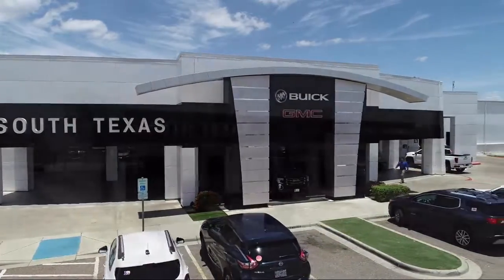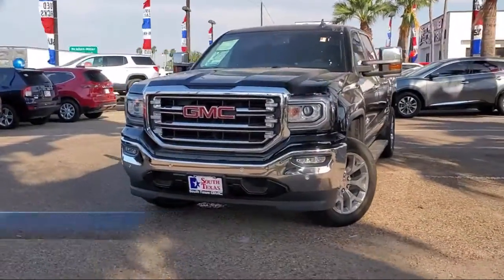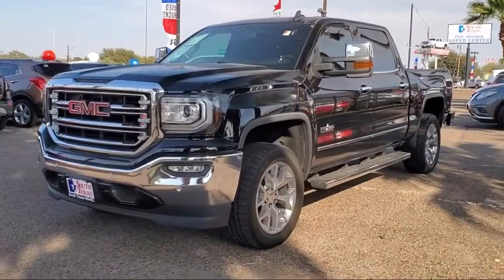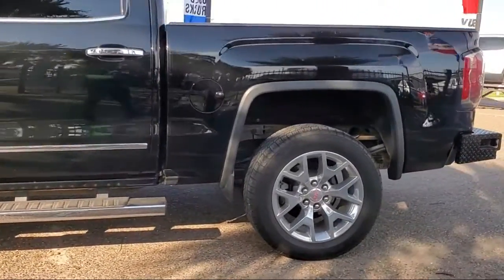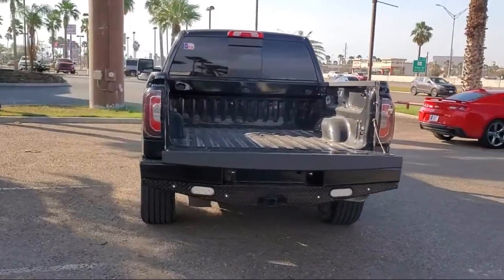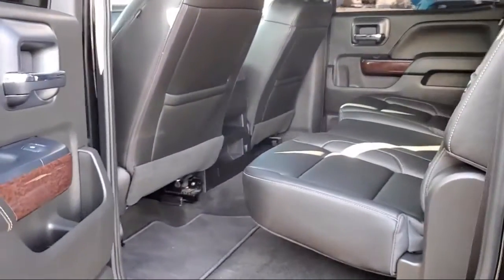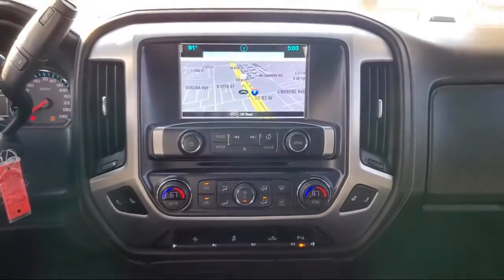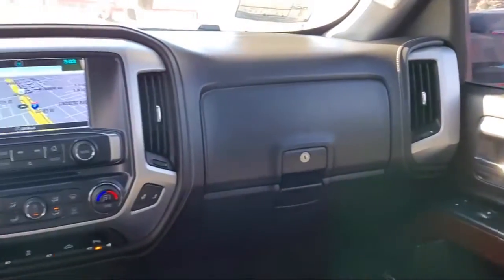2018 GMC SIERRA 1500 SLT McAllen Harlingen Brownsville San Juan Edinburg